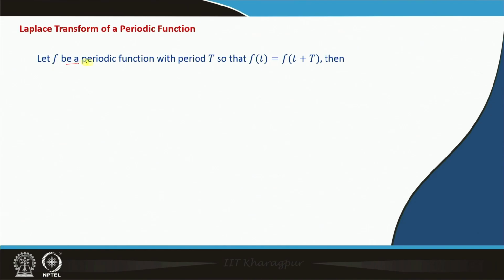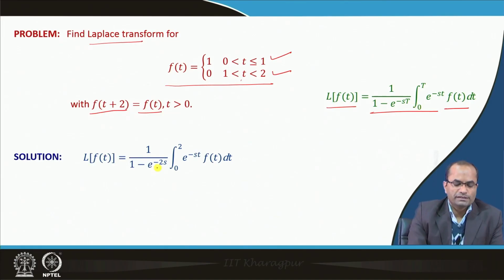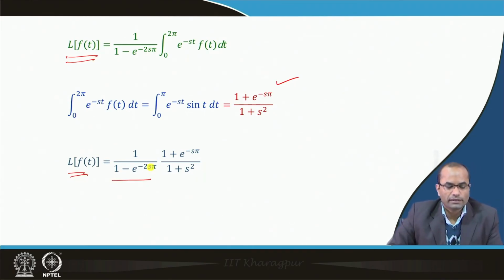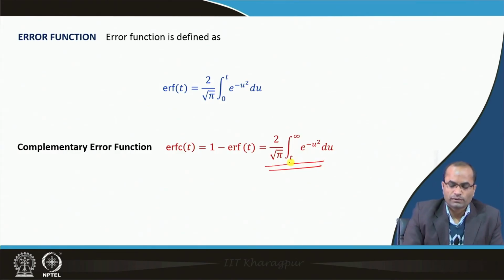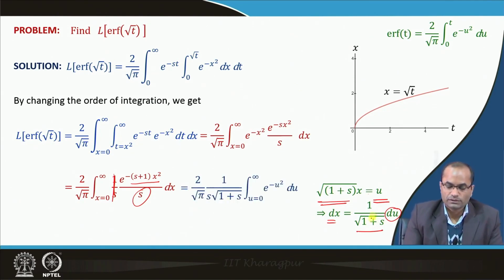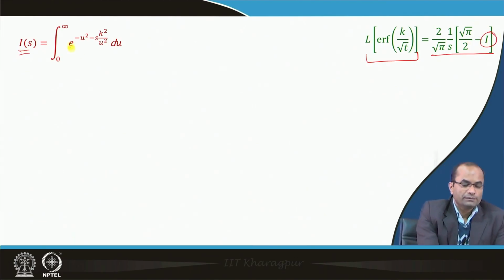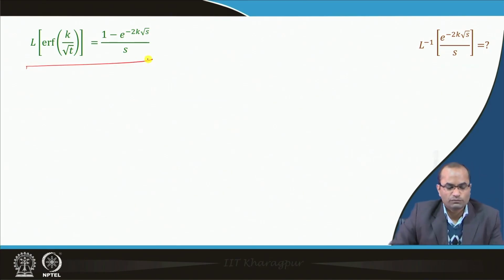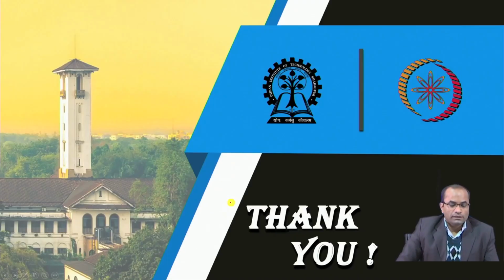Laplace Transform of Special Functions